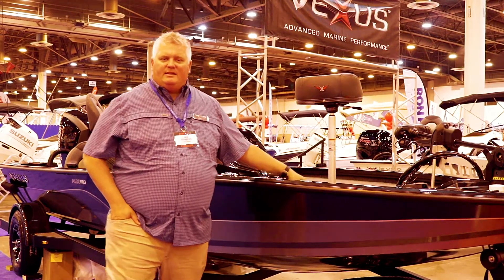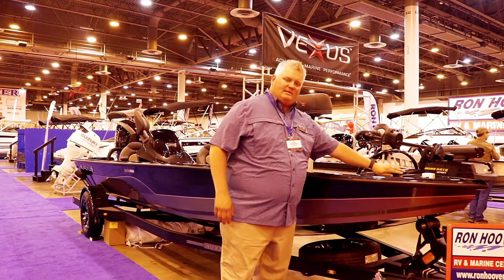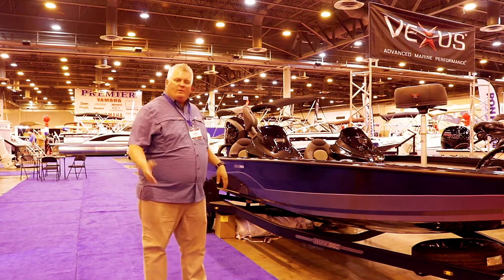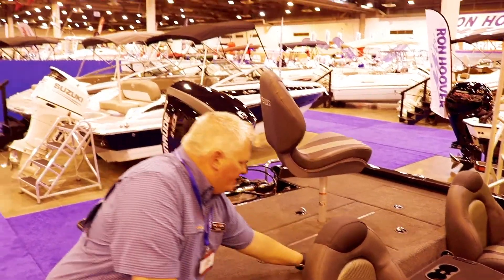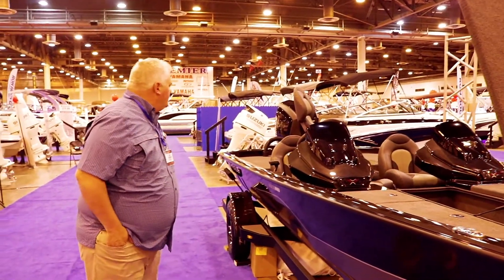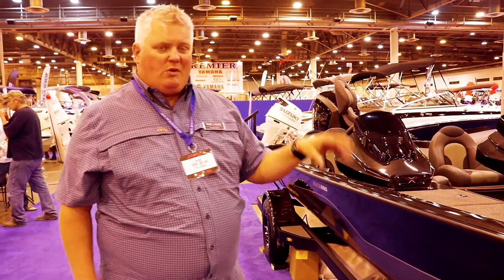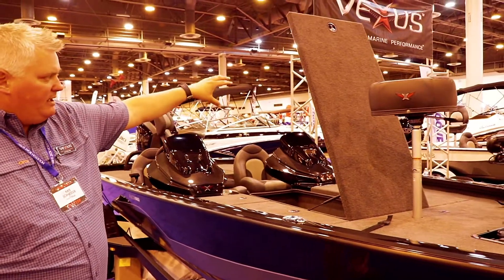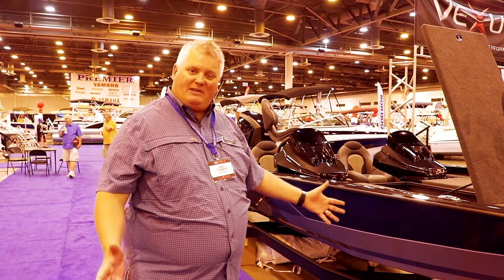Vexus AVX 1980 Walk Around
Kris Schneider of Vexus Boats takes us on a walk around of the beautiful Vexus AVX 1980. This completely customizable, beautiful aluminum boat is sure to impress everyone. If you'd like anymore information on Vexus boats, contact Ron Hoover today!

Artist: Nicolai Heidlas and Stefan Schaulinski
Title: Roadtrip